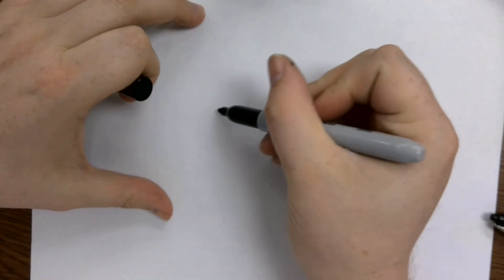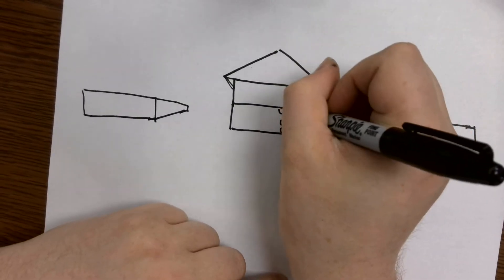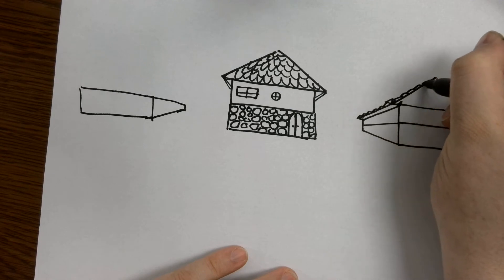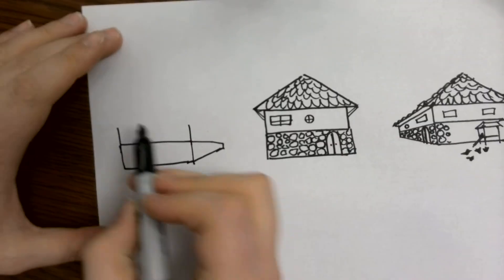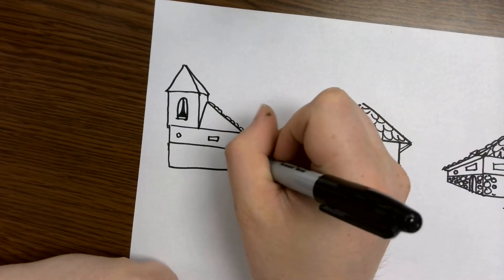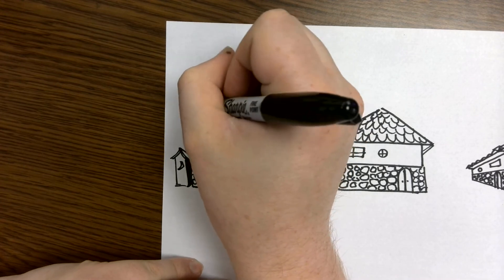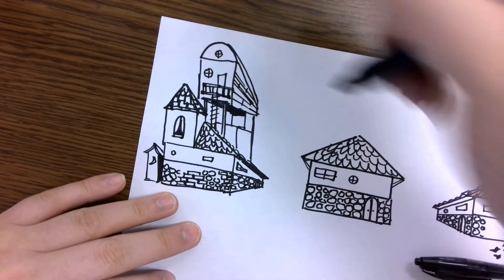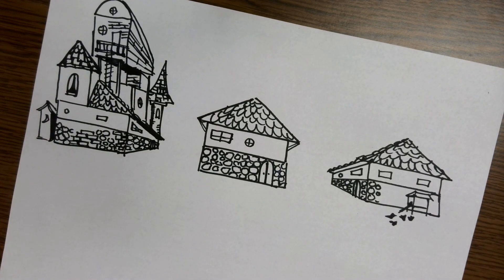3d houses.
how to draw 3d houses from basic shapes